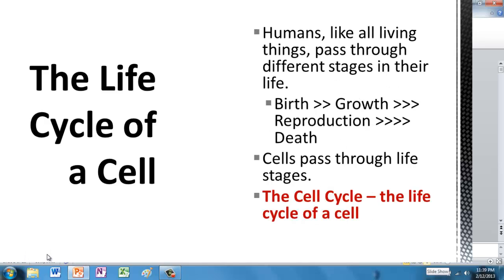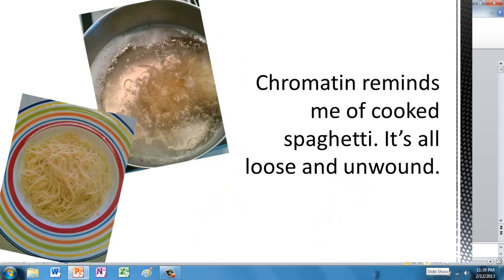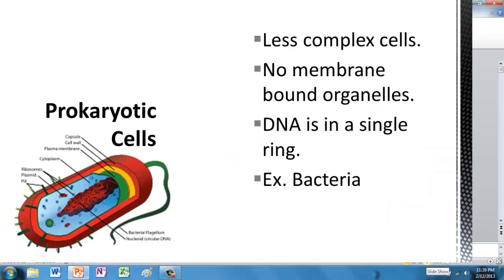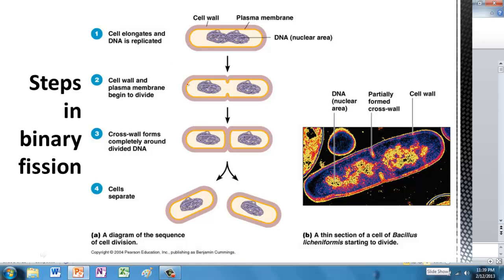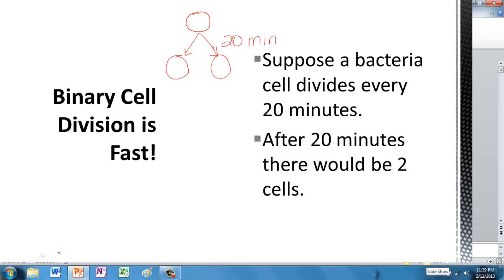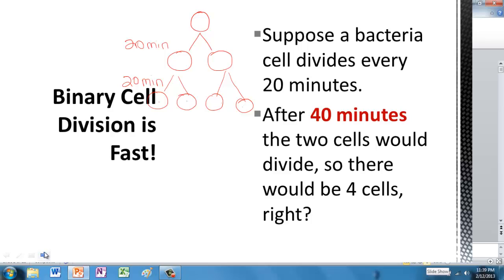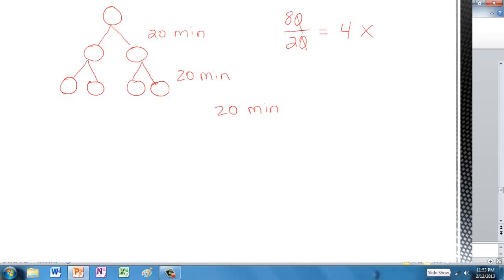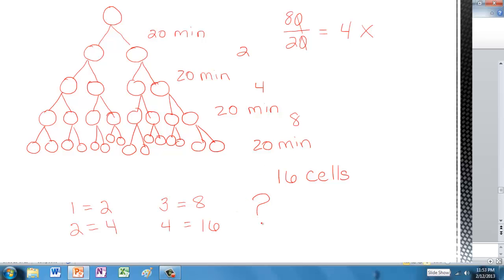The Cell Cycle - Prokaryotes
Introduction to the cell cycle and prokaryotes for middle school science.